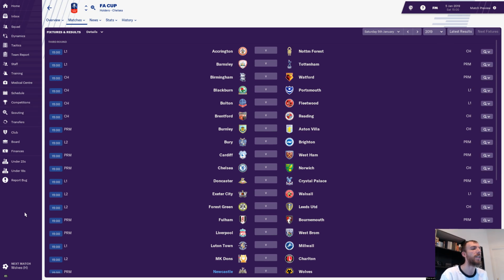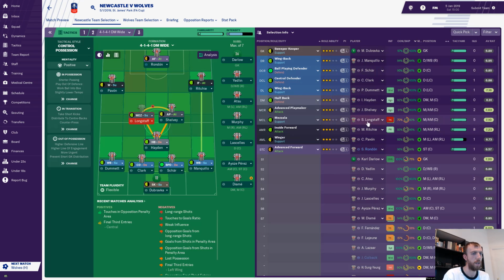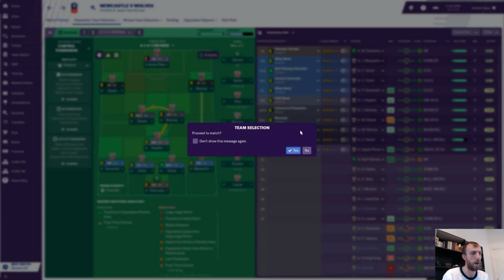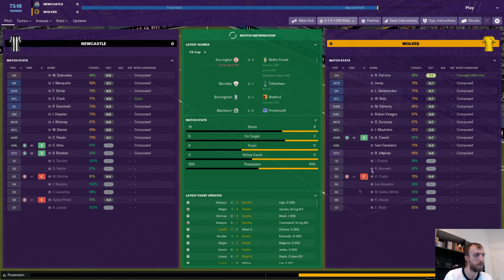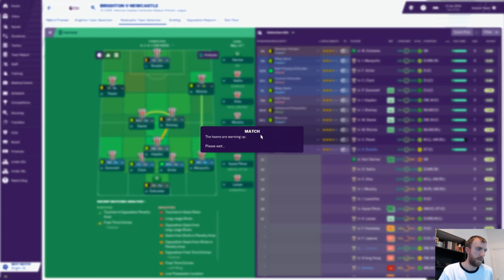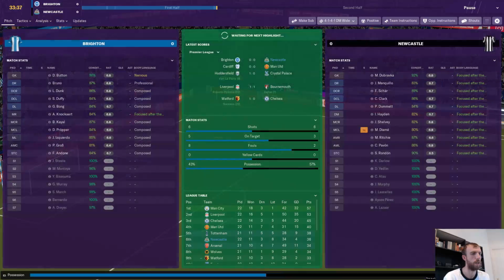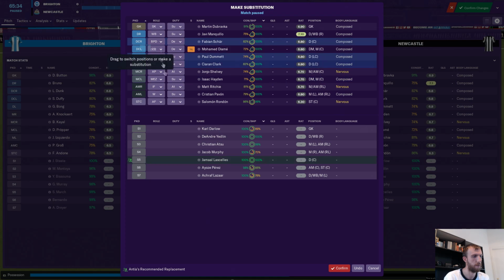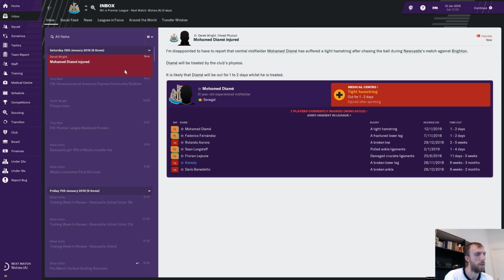Football Manager 2019 Newcastle #6 THE FA CUP BEGINS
Today we host Wolves in our first (and hopefully not last) FA Cup tie of the season!